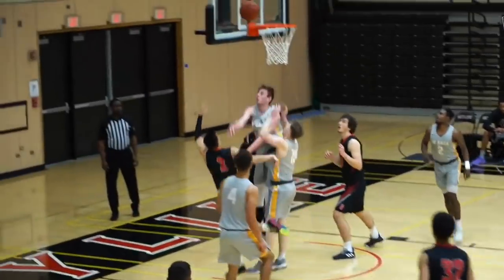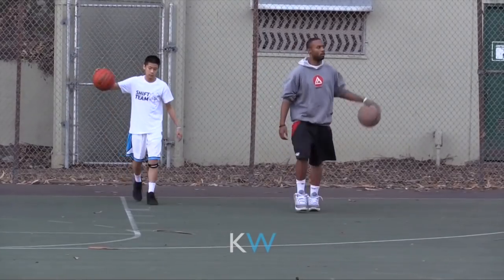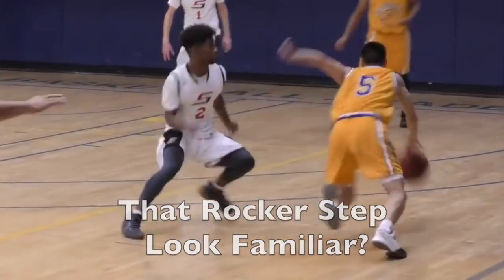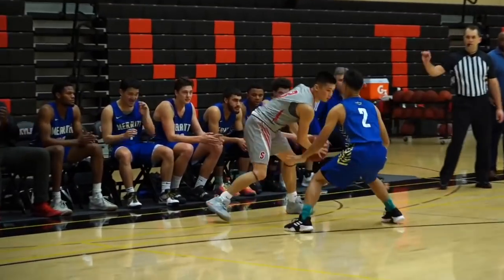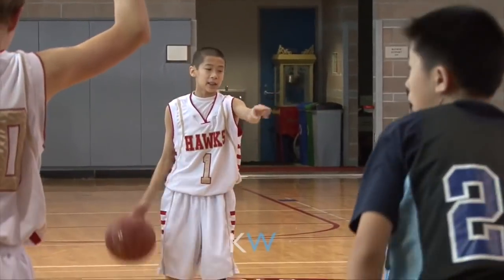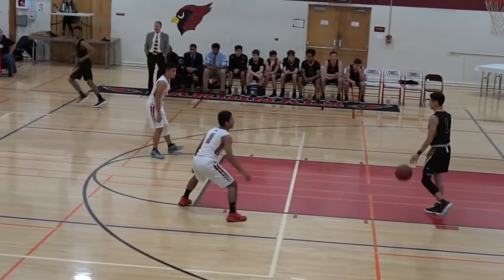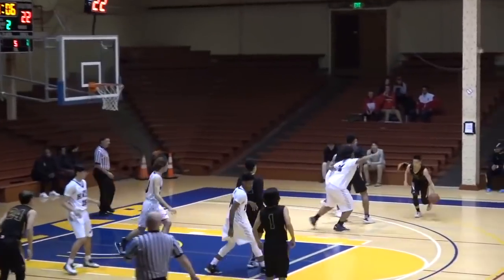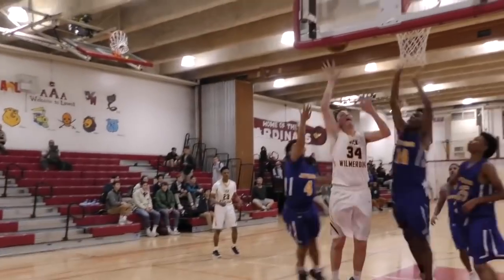5'9 Walter Lum - Player Breakdown (Tips For Undersized Guards)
Walter Lum is one of my favorite players. Study these tips and add to your game.

Walter Lum has a really high basketball IQ, a passing package, a wet jumper and is great in the pick and roll.

0:00 - Intro
0:52 - 3 Point Shooting
2:33 - Passing
6:11 - Finishing
6:35 - Basketball IQ